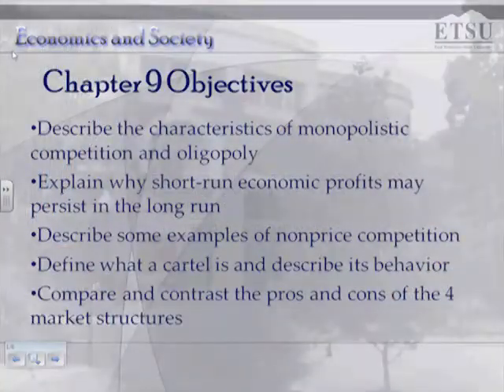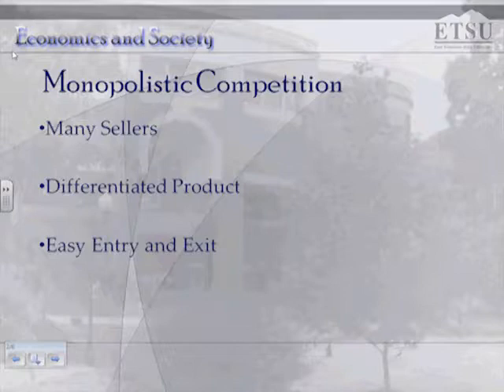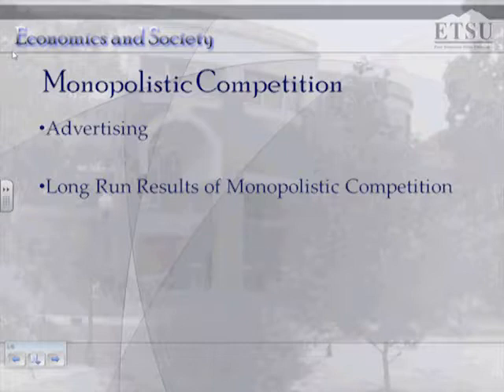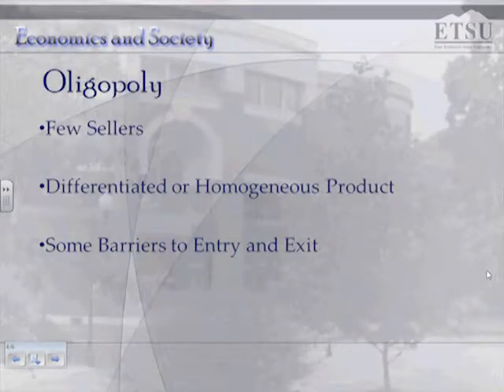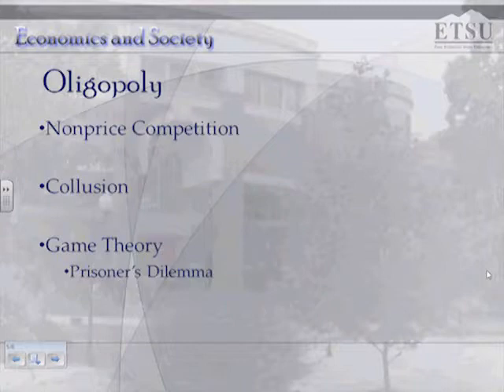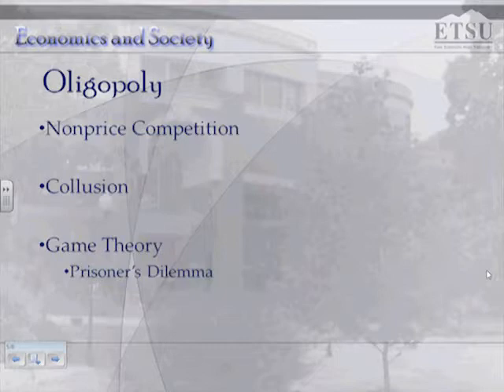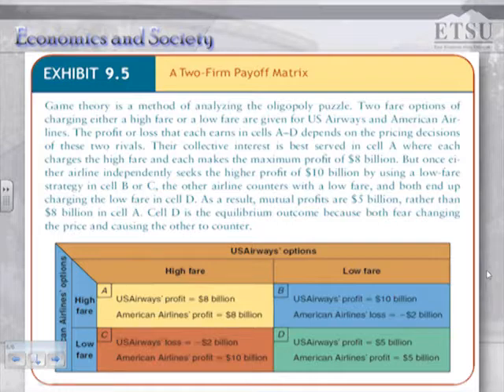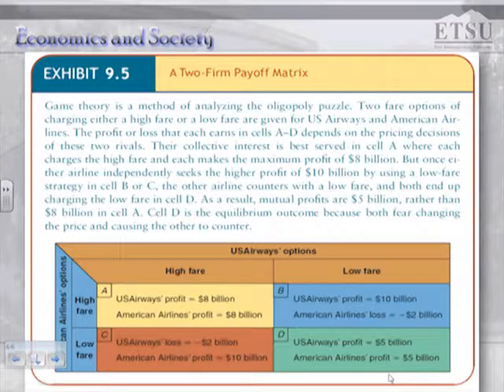ECON 1050 Economics and Society Chap9 (KT Done)